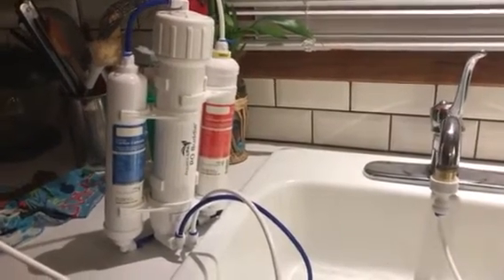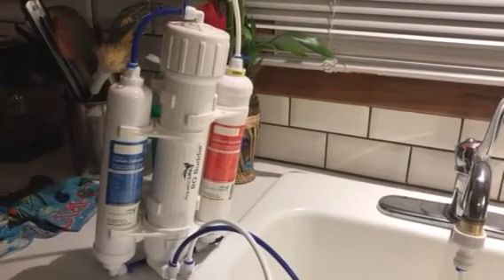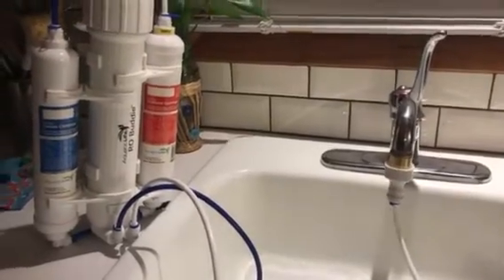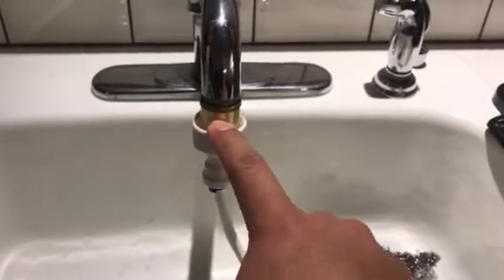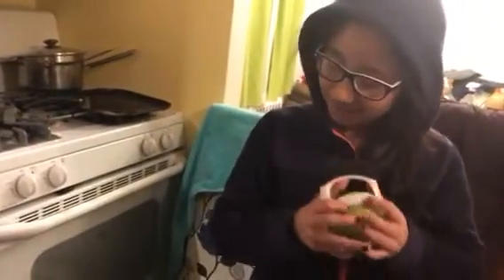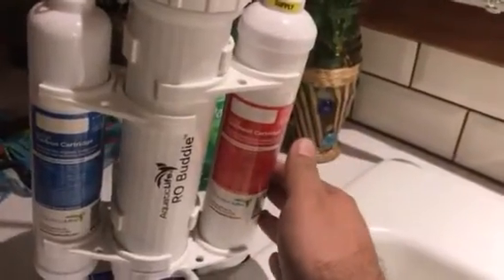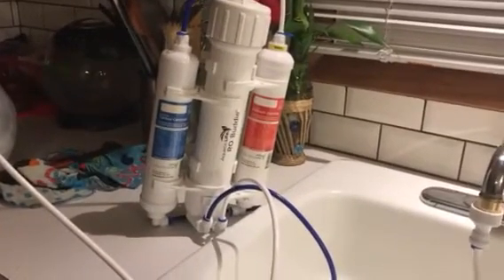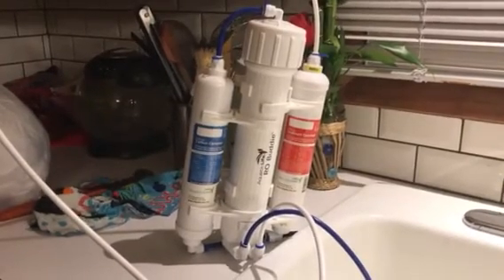Switching from tap water to Rodi water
Aquatic life 3 stage filter